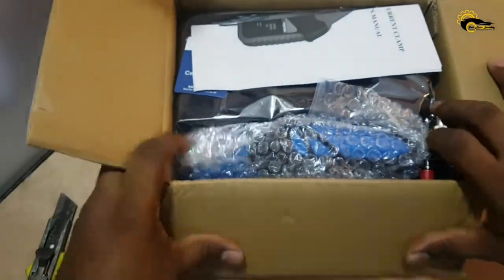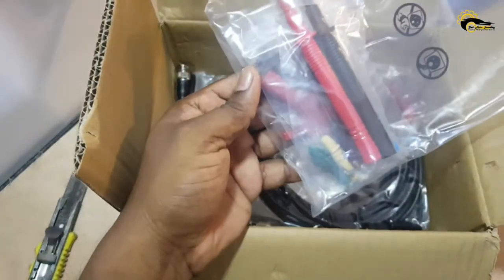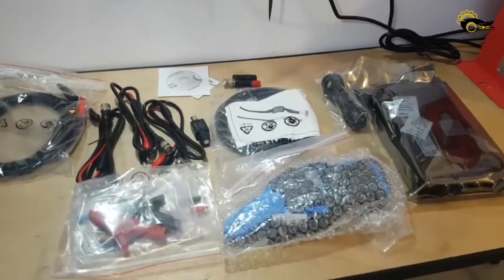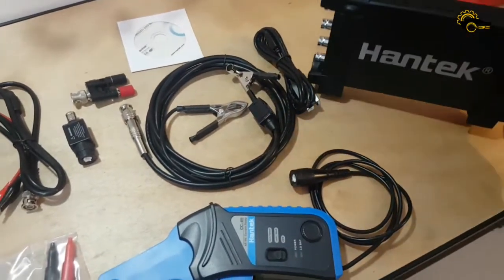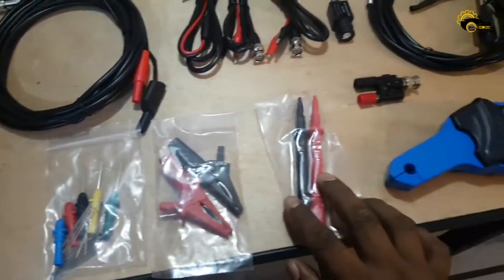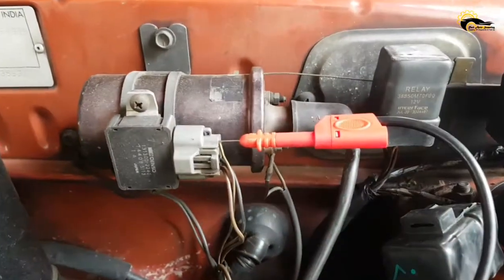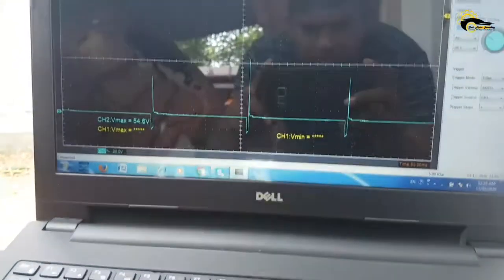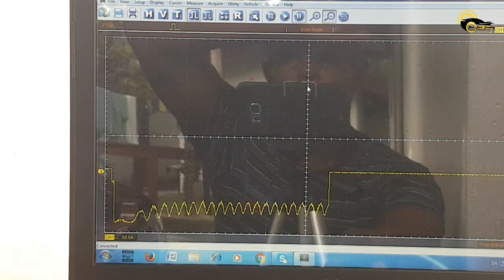Hantek 6074BE Automotive oscilloscope. unboxing and automotive capturing.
This is a unboxing video of Hantek 6074BE digital automotive oscilloscope. end of the video there are several automotive functions waveform captured by hantek 6074BE scope. this version is an ideal scope for low budget oscilloscope seekers for automotive diagnostic. but better waveform capturing.